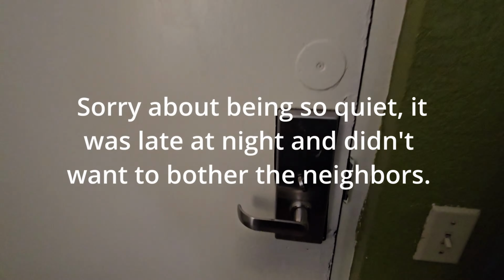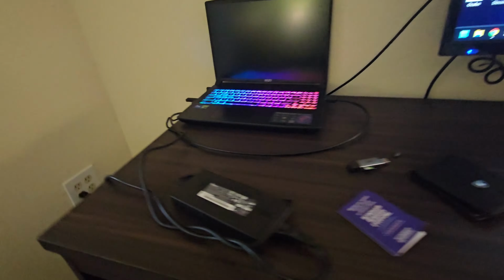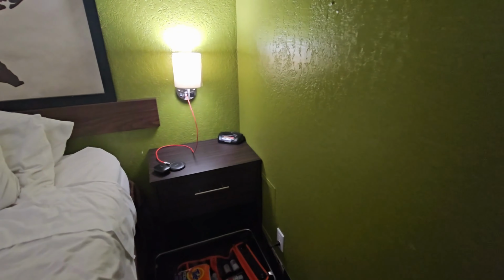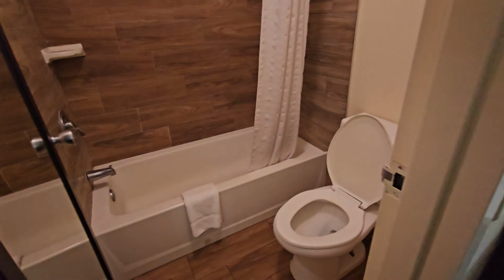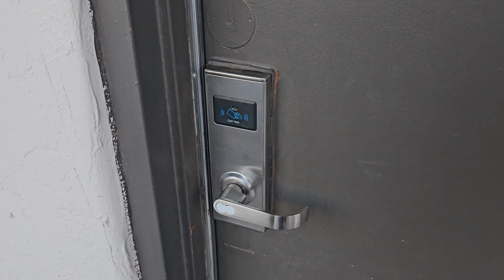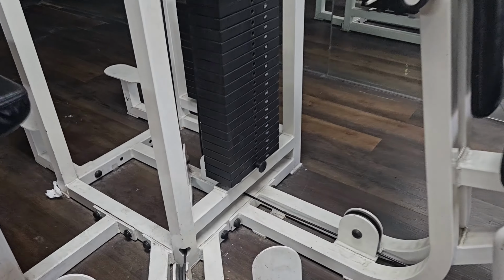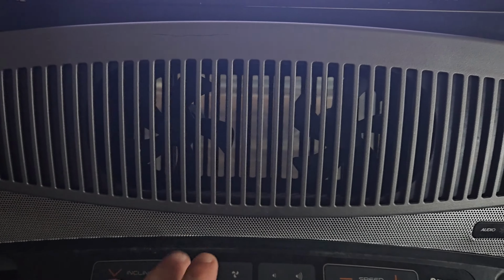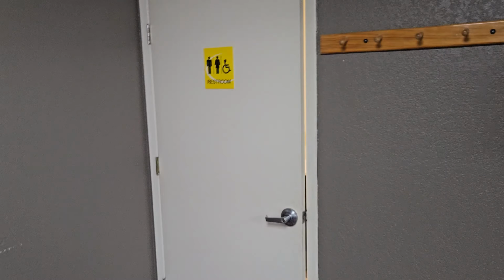Road Trip 2024: El Paso